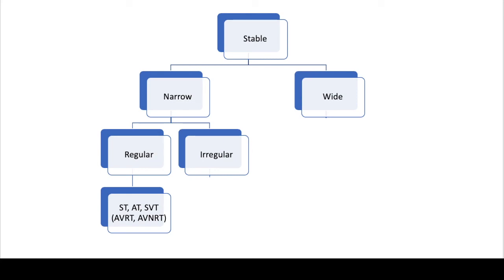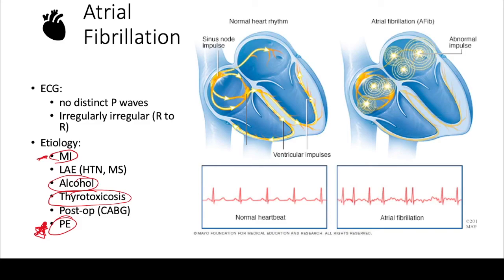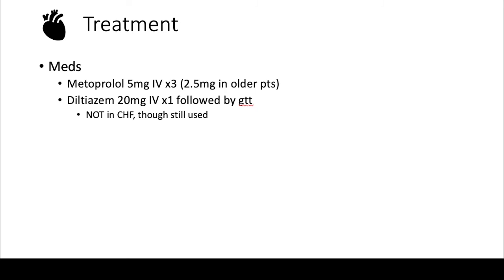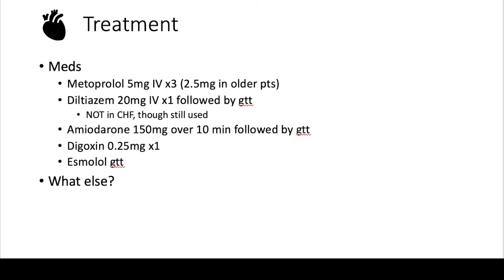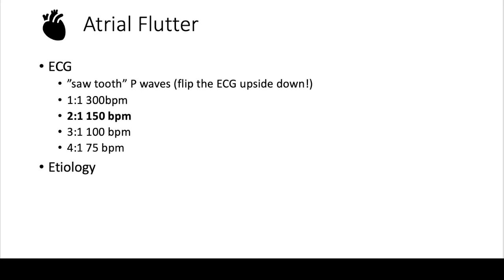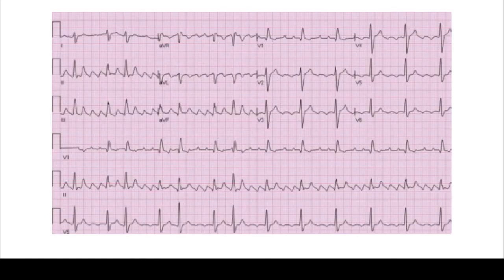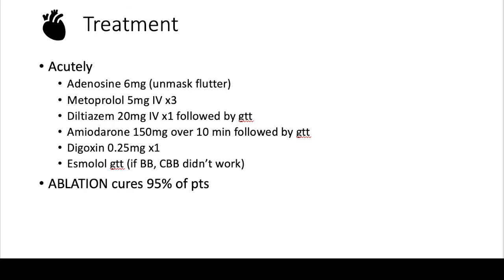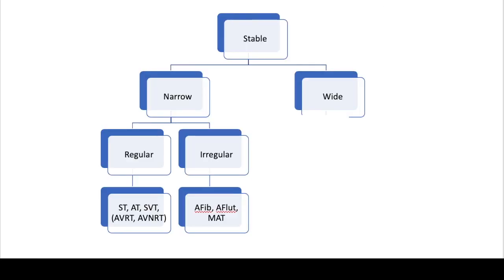AFib, Aflutter, MAT | For DO, MD, NP, PA [Part 5]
In this video series, we’ll go through a step-wise approach for recognizing and treating tachycardias, focusing on the clinically relevant elements on the ECG that will impact management. Here we look at atrial fibrillation (Afib), atrial flutter (A flutter), and multifocal atrial tachycardia and their etiologies, ECG presentations, and treatment.

Resources:
Thank you to Dr. Kanakia and Dr. Moody for assistance with the presentation. Also, thank you to Dr. Brown for the excellent Cardiology lectures in the Louisville Lecture Series. Lastly, thank you to litfl.com for its excellent, easy-to-use information regarding ECGs.